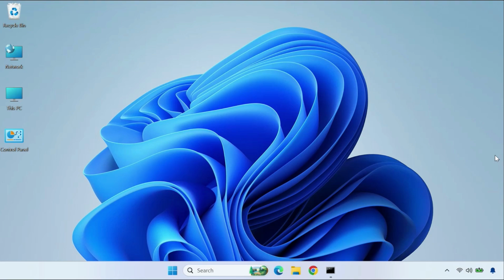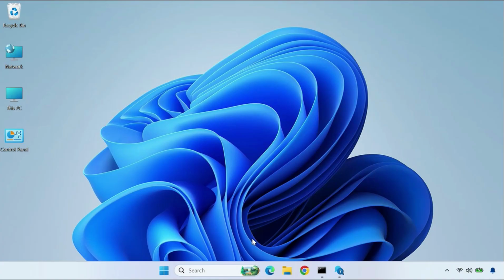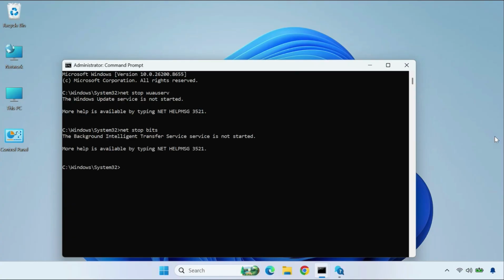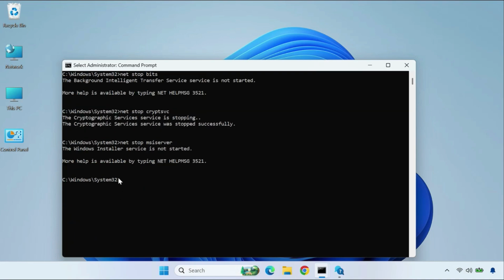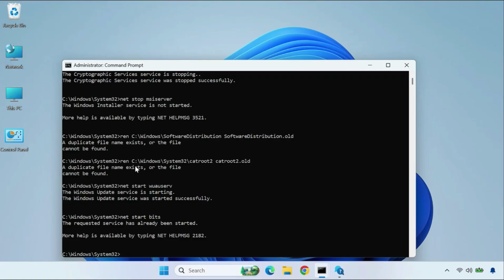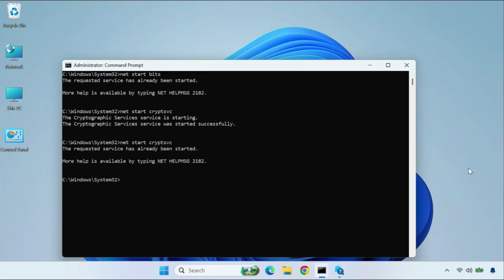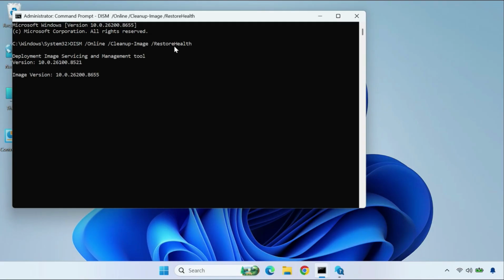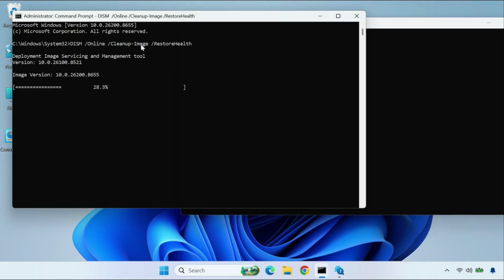Your Device Is Missing Important Security and Quality Fixes? FIX NOW!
Windows 11 Not Receiving Security Updates? SOLVED!
Your Device Is No Longer Receiving Security Updates – Fix It Fast!
Windows Update Warning Message? Here's the Real Fix!
Updates Available But Won't Install? Complete Windows 11 Fix
Windows 11 Missing Security Updates? Easy Solution
Fix "Your Device Is Missing Important Security and Quality Fixes"
Windows Update Stuck? Restore Security Updates NOW!
Why Your PC Stopped Receiving Updates and How to Fix It
Windows 11 Update Errors Preventing Security Fixes? SOLVED!
Get Windows Security Updates Working Again in Minutes
Windows Update Broken? Fix Missing Security & Quality Updates